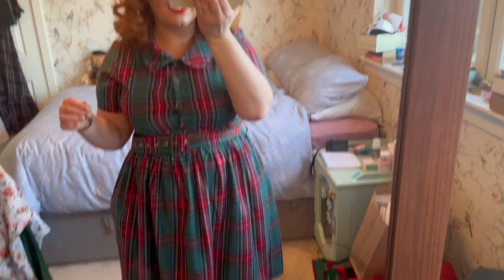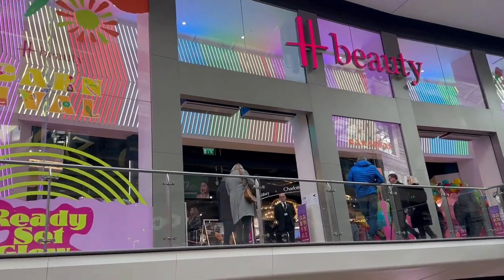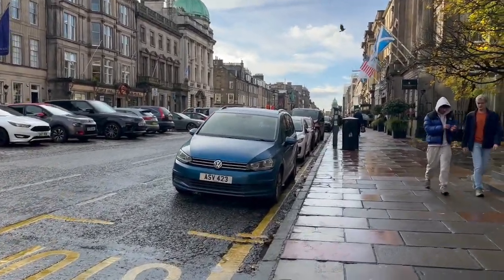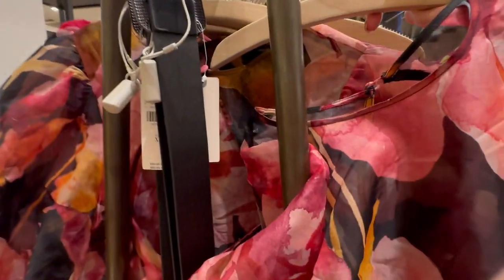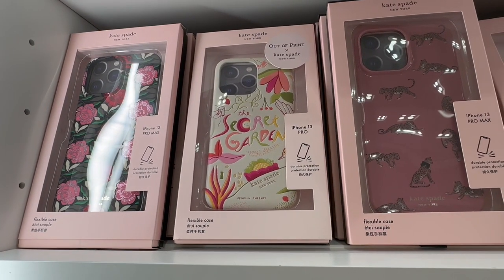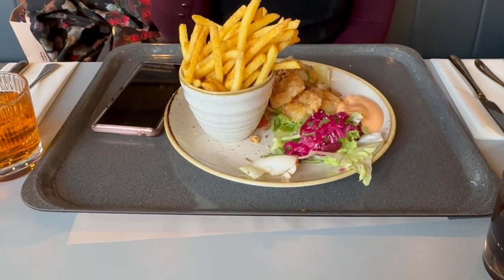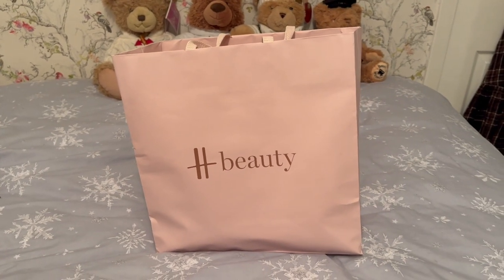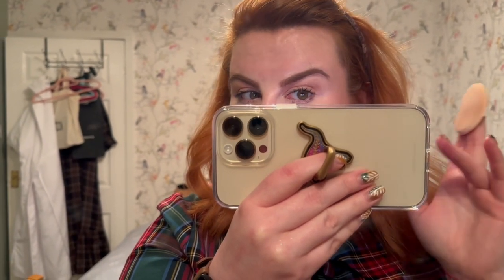A Day In Edinburgh | H Beauty Carnival Event | St James Quarter, Edinburgh | Rose Keats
Come through to Edinburgh for the day with Lauren and I to attend the Harrods Beauty Carnival in the St James Quarter, Edinburgh.

Kate Spade Check Bag -
Kate Spade Fluffy Bag -
Murad Blotting - Seems to be discontinued right after I realise how good it is, typical!

Any products sent by PR for vlogging/blogging purposes will be marked with an * after them. If I don't like something it doesn't tend to get featured so rest assured I really like everything you see on this channel and I wouldn't feature something I wouldn't be prepared to pay for myself!